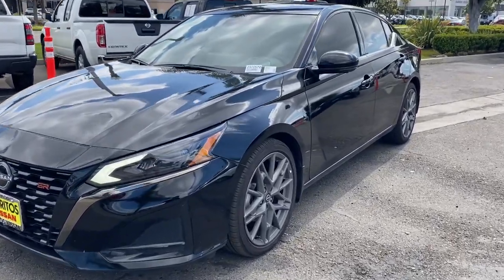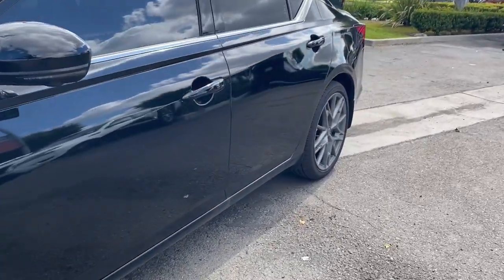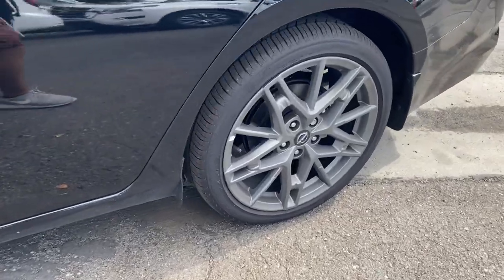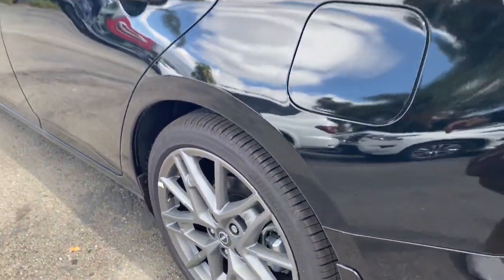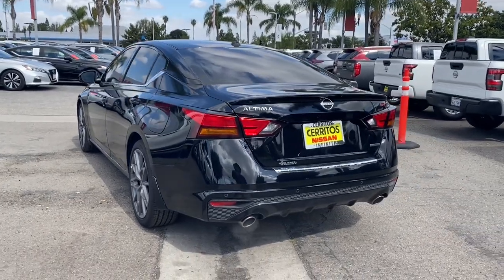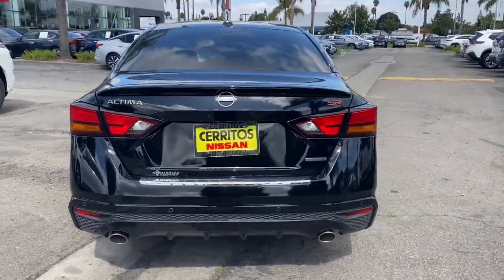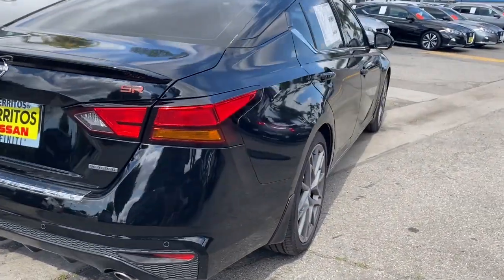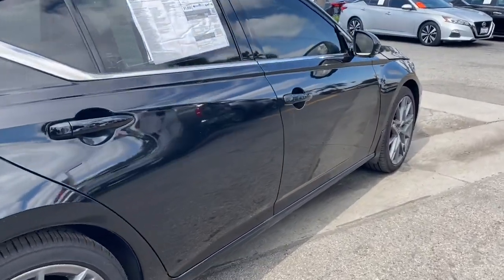2023 Nissan Altima Cerritos, Los Angeles, Anaheim, Huntington Beach, Long Beach, CA 2301572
1N4AL4CV7PN416057 Super Black New 2023 Nissan Altima 2.0 SR available in Cerritos, California at Cerritos Nissan. Servicing the Los Angeles, Anaheim, Huntington Beach, Long Beach, CA area.

Cerritos Nissan
18707 E. Studebaker Rd

CVT with Xtronic. 2023 Super Black Clearcoat Nissan Altima 2.0 SR FWD CVT with Xtronic 2.0L I4 PDI Turbocharged DOHC 16V LEV3-ULEV70 236hp25/34 City/Highway MPG